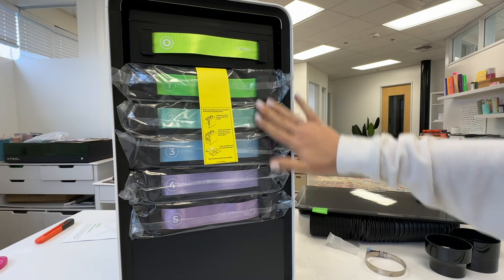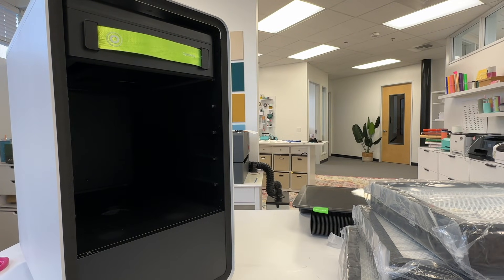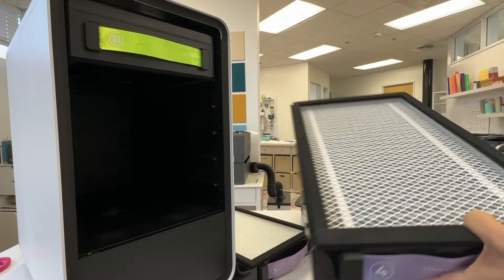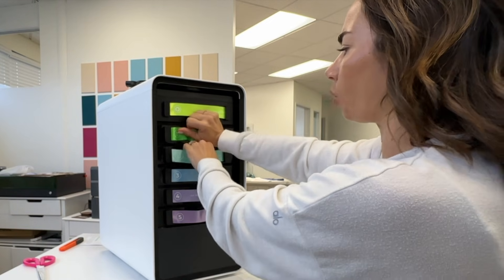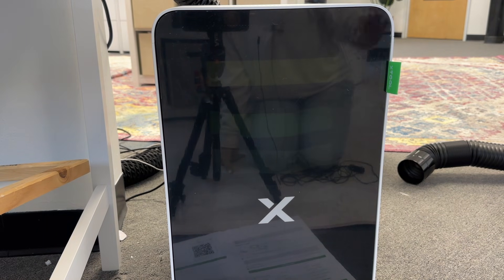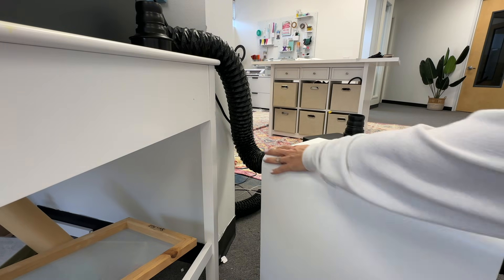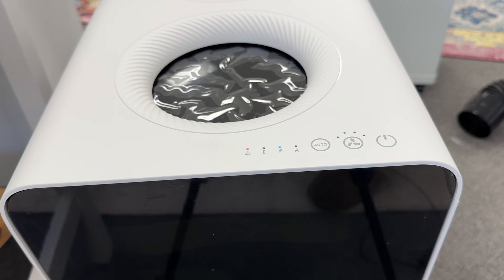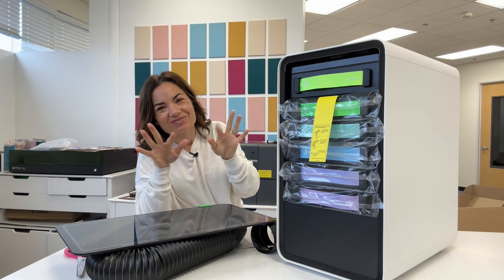xTool AP2 Air Purifier Setup (So Easy!)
Quickly Get the xTool AP2 Air Purifier Setup | Silhouette School Blog 😍 Step by step help to get the xTool AP2 Air Filter set up and running!  SUPPLIES and MORE INFO and IMPORTANT LINKS!👇

I'm using the xTool AP2 Air Purifier with my xTool M1 Ultra, P2, S1. It can also be used with the M1, P2S and F1 Ultra.

⭐️⭐️ Recommended XTool M1 Bundles for Beginners (Get What You Need, Skip What You Don’t) ⭐️⭐️

😍 XTool M1 Laser Engraver with Air Assist and Filter (Recommended if you are NOT venting outside)
🔥 XTool M1 Laser Engraver with Air Assist (Recommended if you are venting outside)
🍺 XTool M1 Laser Engraver with Air Assist + Rotary with Riser Base (Recommended if you are planning to engrave tumblers)

00:00 How to Setup the xTool AP2 Air Purifier
00:19 Removing the Filters
00:29 Why So Many Filters with the xTool AP2?
00:57 Benefits of xTool AP2 Air Purifier vs Original Filter
01:55 Re-Installing the Air Filters in xTool AP2
02:56 Important! Placing the Cover on the xTool AP2 Air Purifier
03:44 Different Connections for Different xTool Lasers
03:54 Connecting the xTool P2 to the AP2 Air Filter
04:59 Powering on xTool AP2 Super Cyclone Air Filter
05:26 What is the Auto Button on the AP2?